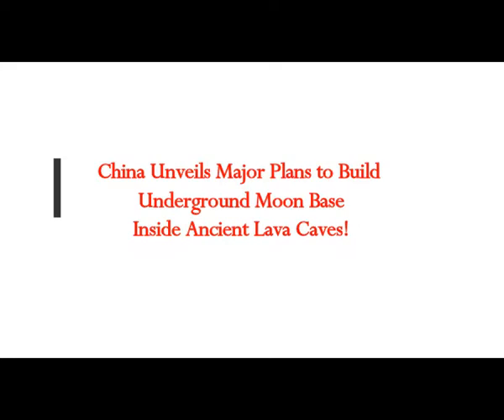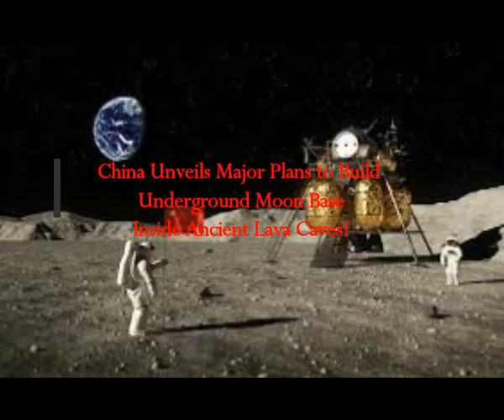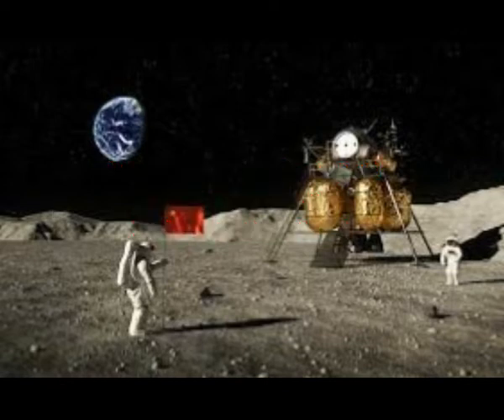China Unveils Major Plans to Build UNDERGROUND MOON BASE Inside Ancient Lava Tubes & Caves!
The Real MLordandGod (Youtube Channel)
express.co.uk/news/science/1664935/
Thumbnail image - china moon bases getty.jpg